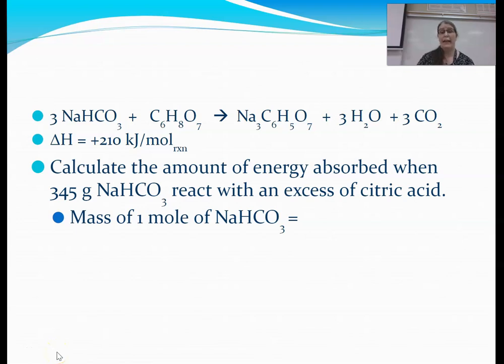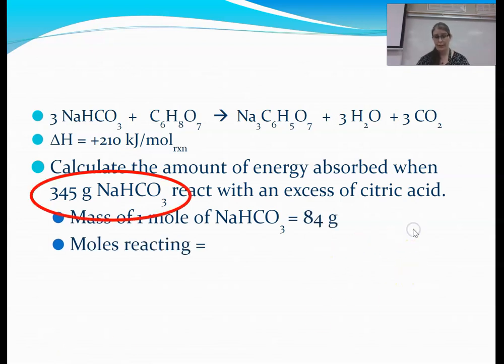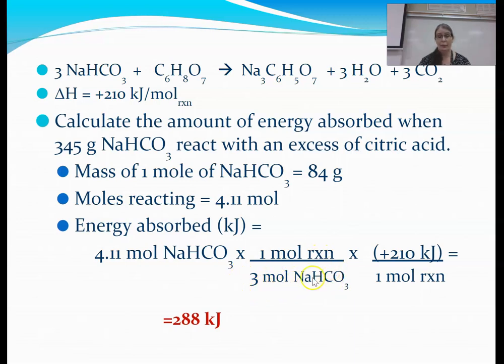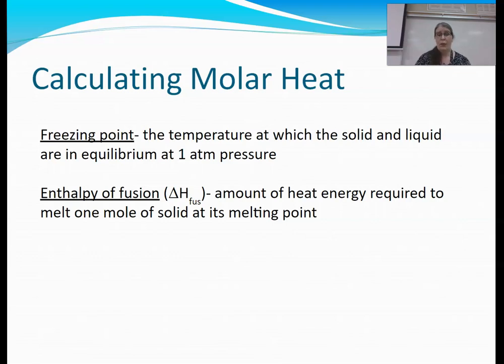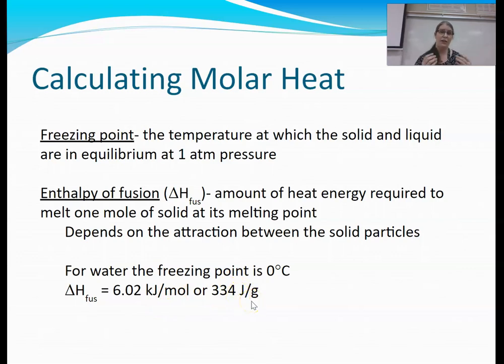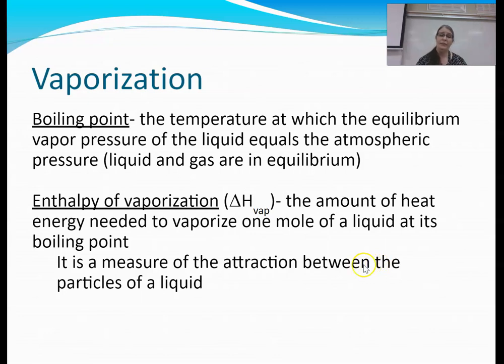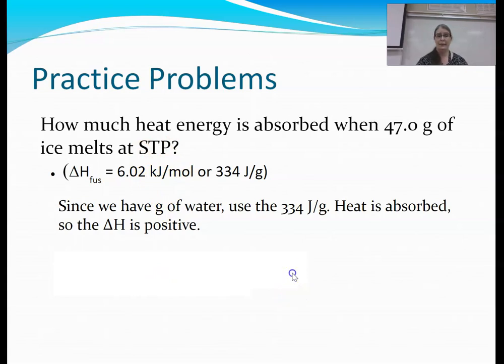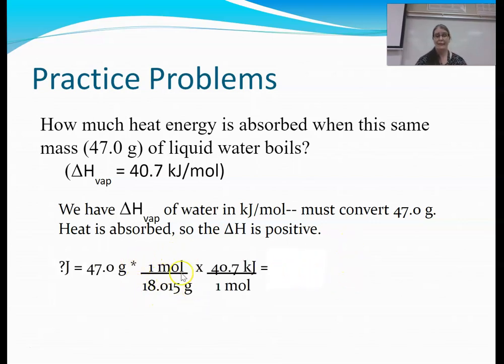Enthalpy of Phase Changes